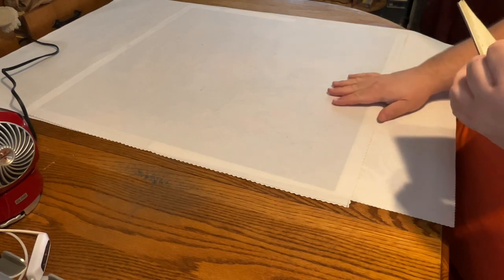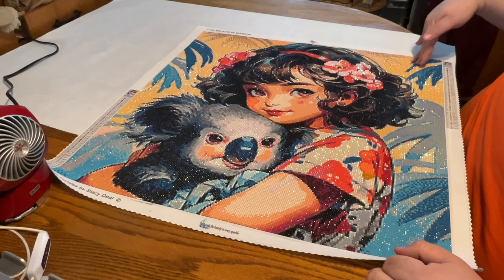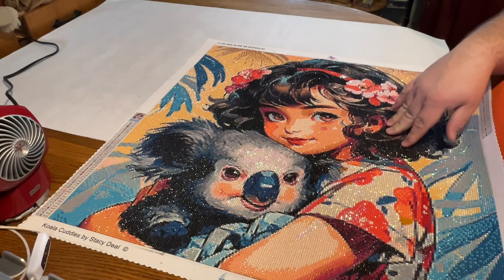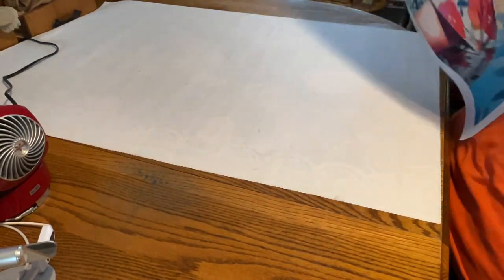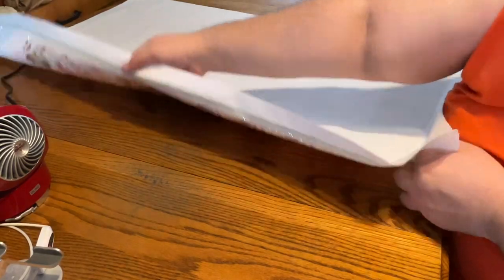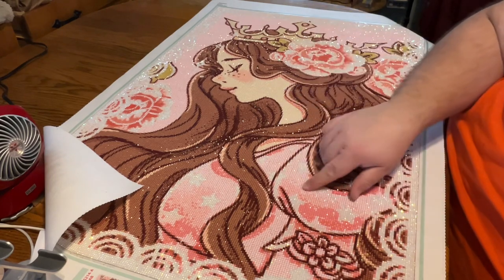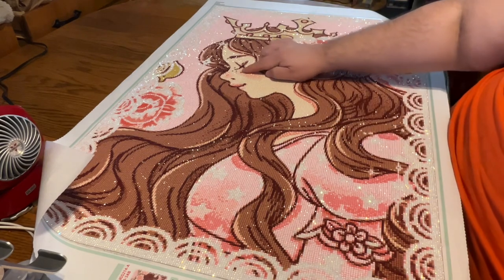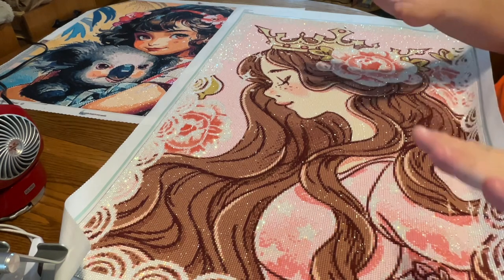2 GORGEOUS! STUNNING! FABULOUS! Finished Diamond Paintings / PAMDiamondPainting &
Kolasa10

ArtDot discound code
CH10